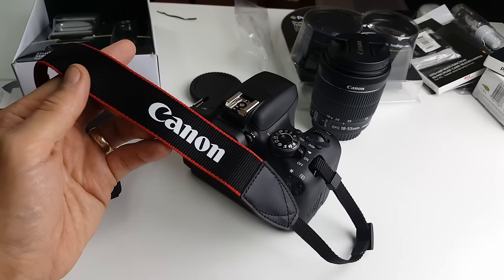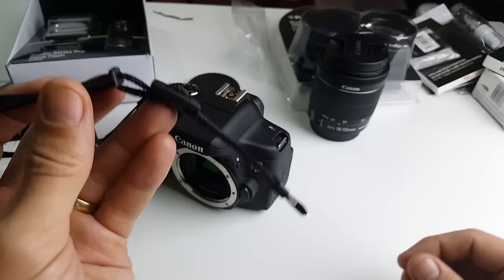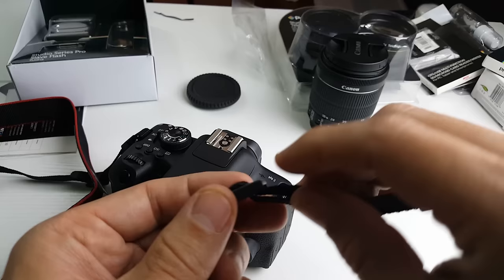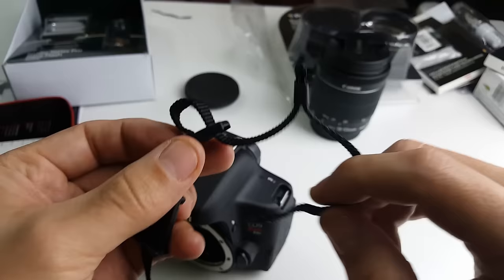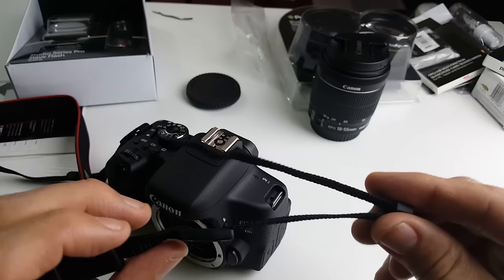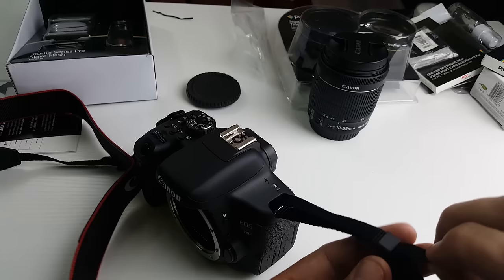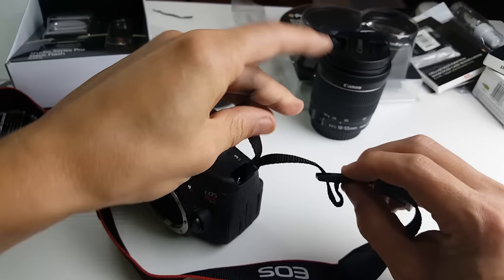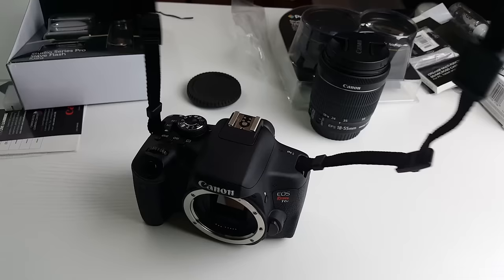How to Attach Canon DSLR Neck Strap On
An informational video on how to install/attach the neck strap to your Canon DSLR Camera. Hope this video is helpful cause the instruction manual is confusing.